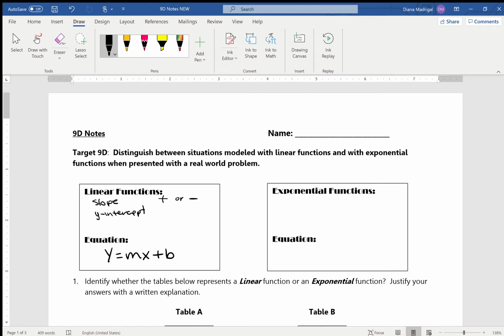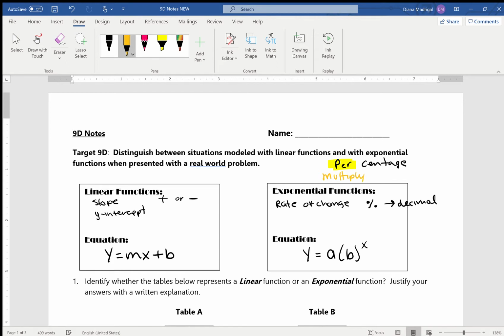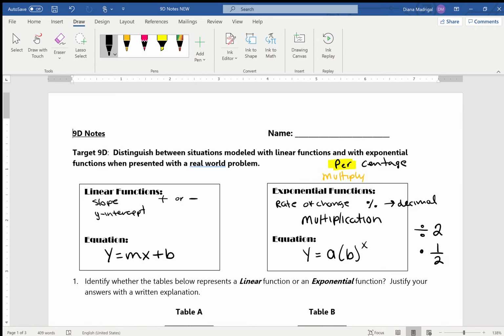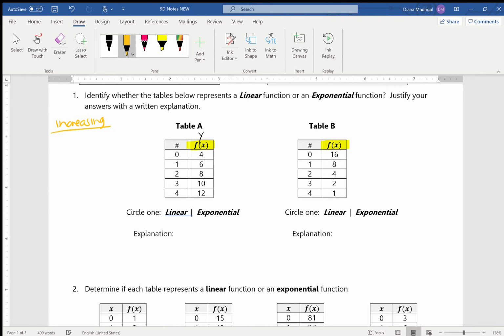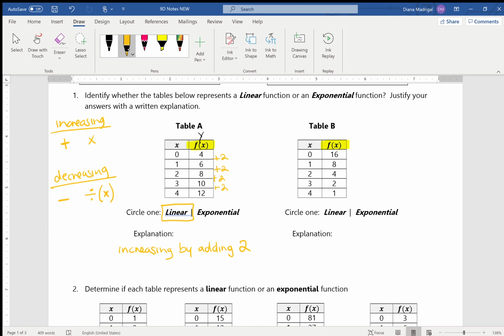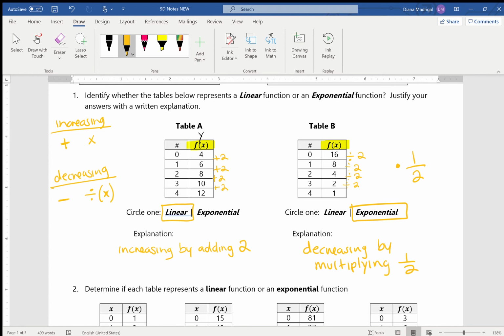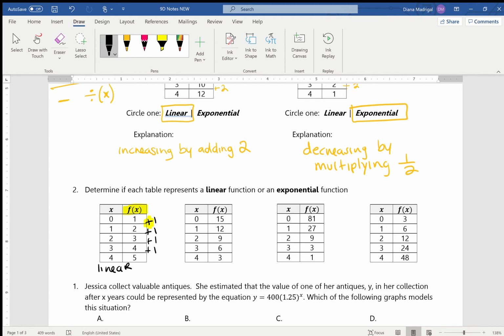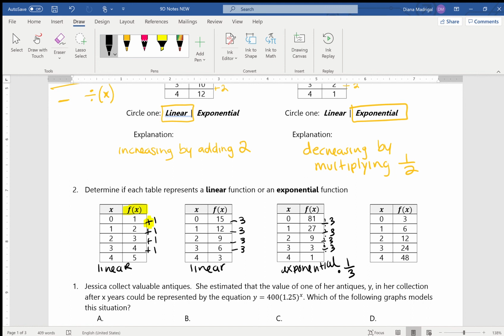9D Notes NEW (part 1)